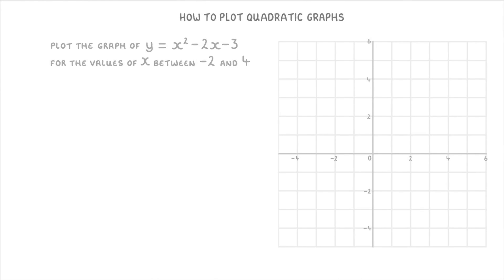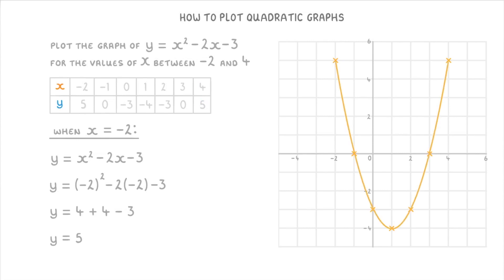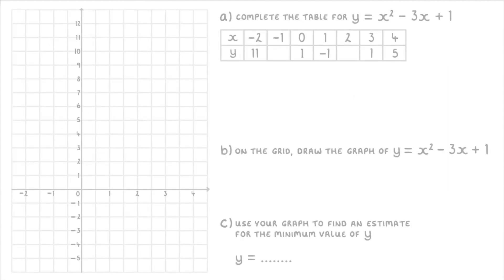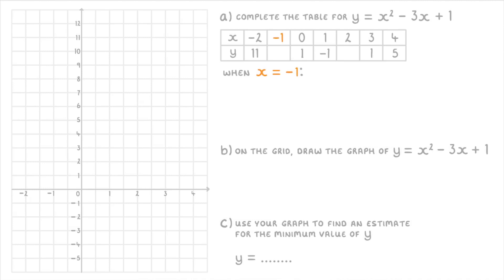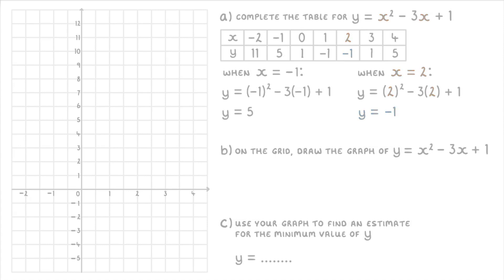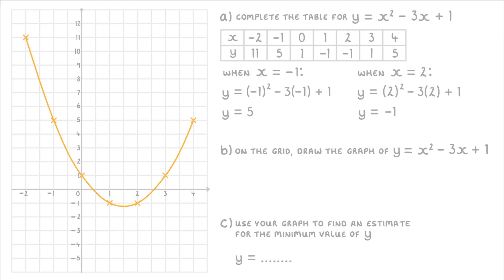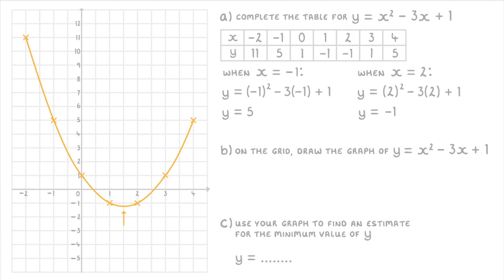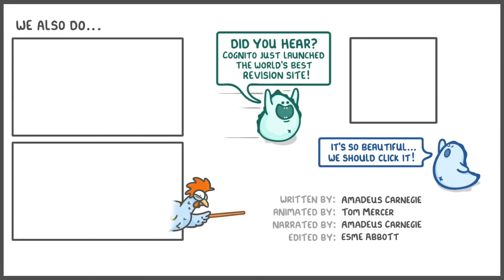GCSE Maths - How Do You Plot A Quadratic Curve? (2026/27 exams)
*** WHAT'S COVERED ***
1. Plotting quadratic graphs using a table of values.
2. Importance of drawing a smooth curve (parabola) rather than using straight lines.
3. Using the plotted graph to estimate the minimum value of y.
4. Worked examples, including a typical exam-style question.

A-level - All on your course (but very basic)

*** CHAPTERS ***
0:00 Intro & Example 1 Setup
0:40 Using a Table of Values
1:01 Calculating Coordinates
1:44 Plotting Points
2:07 Drawing the Curve
2:47 Exam Question Example
3:00 Part (a): Completing the Table
4:01 Part (b): Drawing the Graph
4:25 Part (c): Estimating the Minimum Value of y